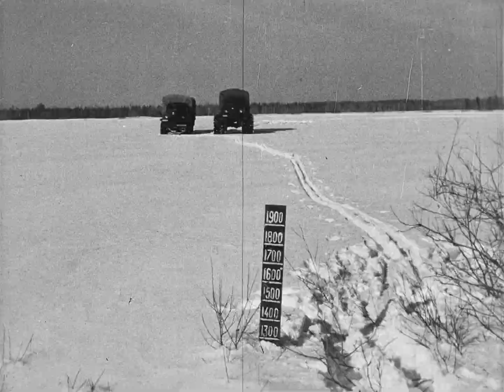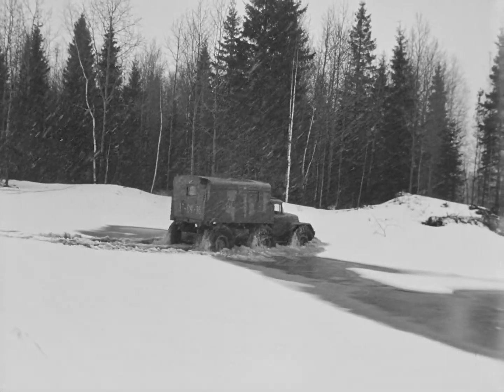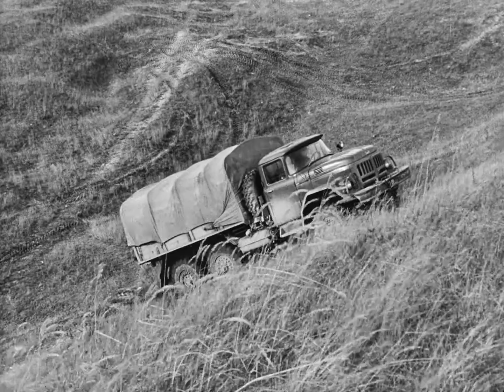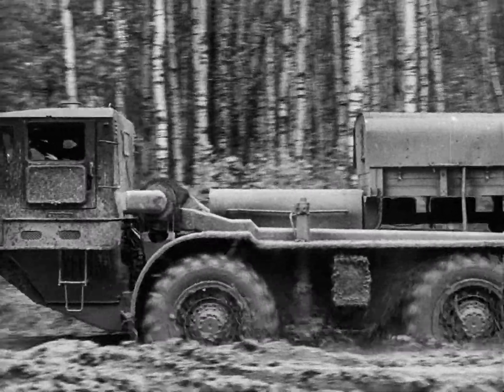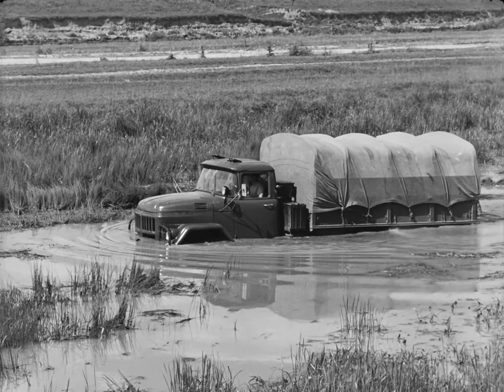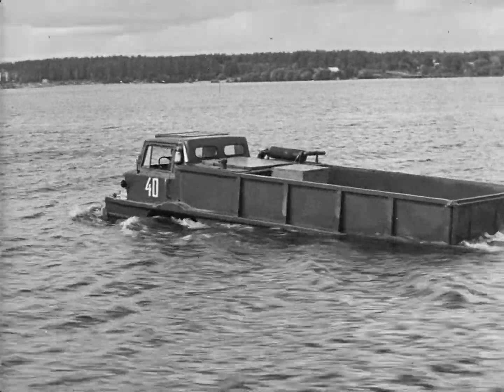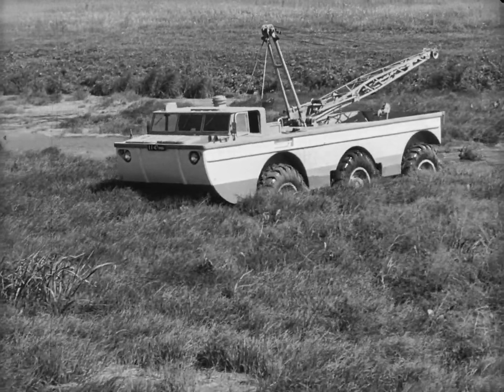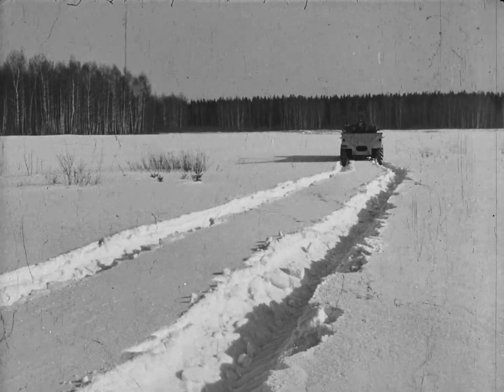Tesla Model 0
Tesla Model Z or Tesla Model 4 in 2021, 2022?

New layout of a three-axle vehicle ZIL from USSR.
The film tells about a fresh look at the chassis design of off-road trucks.

As a joke: at 5:08 a four-axle tractor with electric propulsion, with a diesel electric generator is shown. Perhaps this is the future design of Tesla.

Film studio of the ZIL plant, 1971.